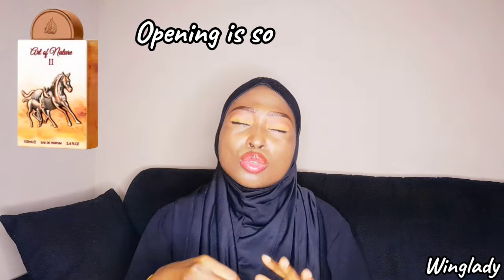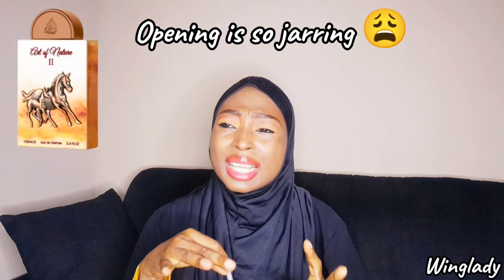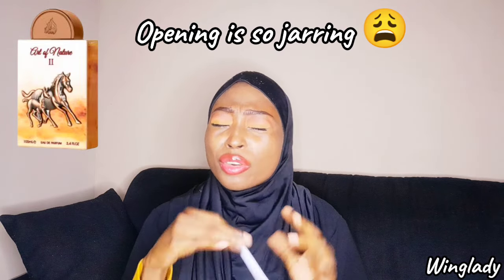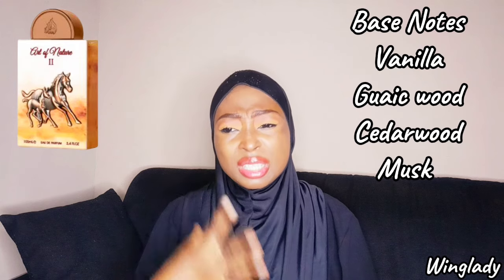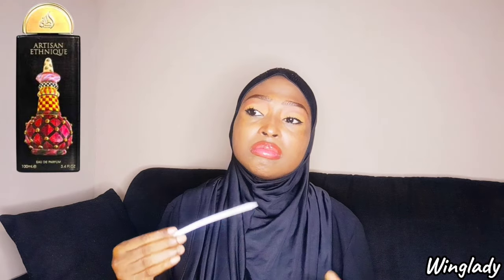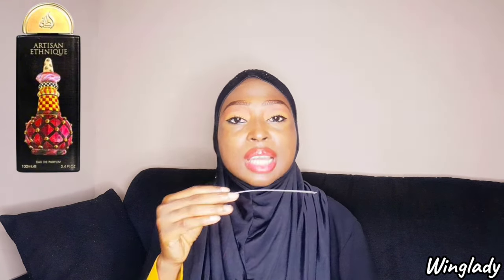I Reviewed New Lattafa Pride Perfumes || Unboxing Peace and Love and The Kingdom Woman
Hey lovers. In this video, I reviewed and unboxed new and Viral Arabian Perfumes from the house of Lattafa. Love you 😍

If you have Instagram, could you come over and follow me please? My Stories are weird but I reply DMs 😌

Perfumes Mentioned In This Video
Art of nature 1 by Lattafa
Art of nature 2 by Lattafa
The kingdom man by Lattafa
Artisan ethnique by Lattafa
Peace and love by Lattafa
The kingdom Woman by Lattafa